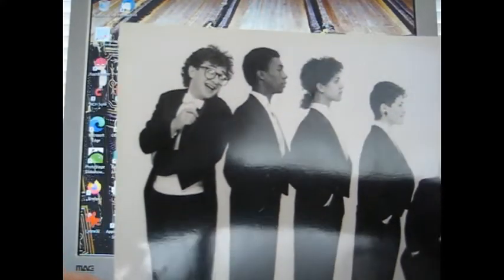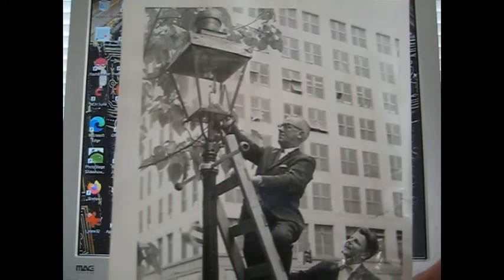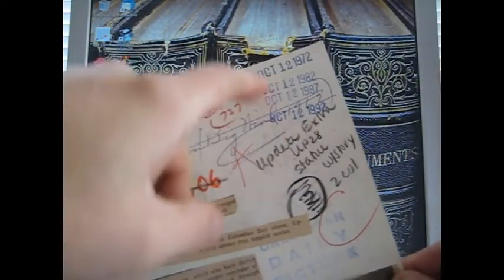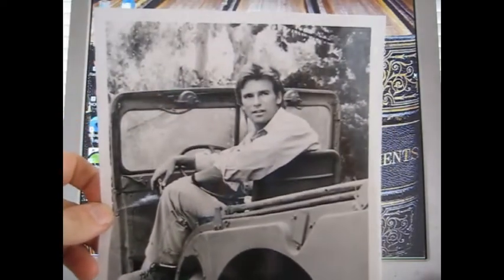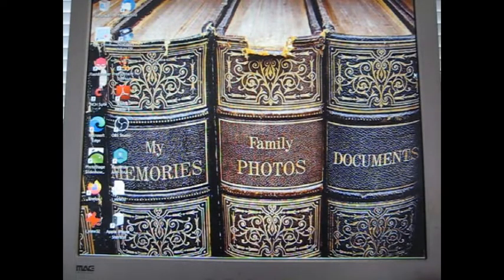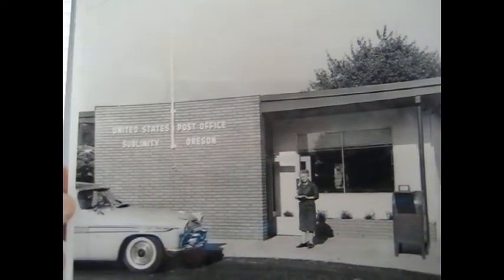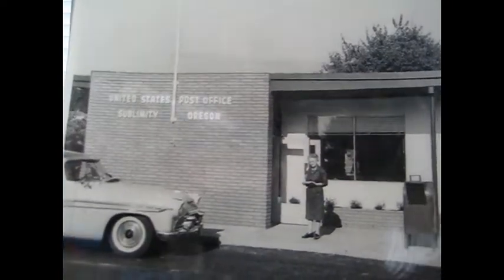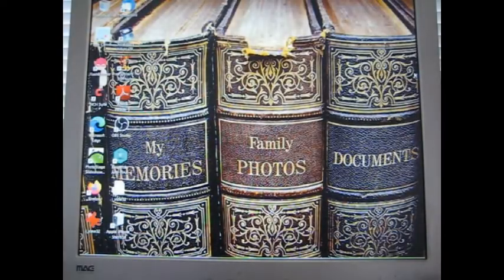Historic Mailday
Amazing photos at amazing prices that you can afford, even at full price.